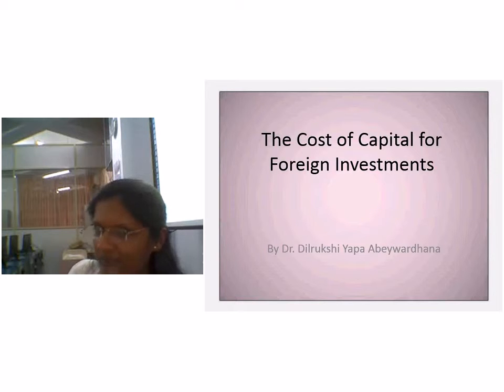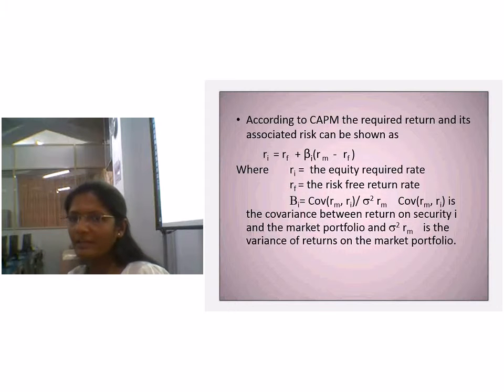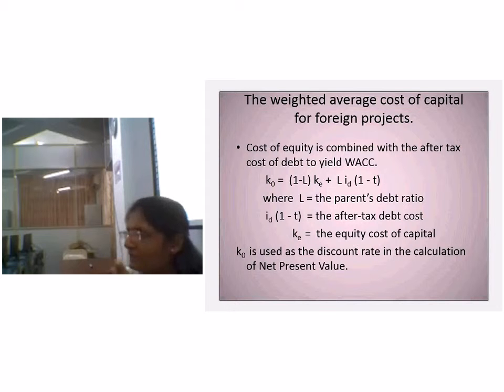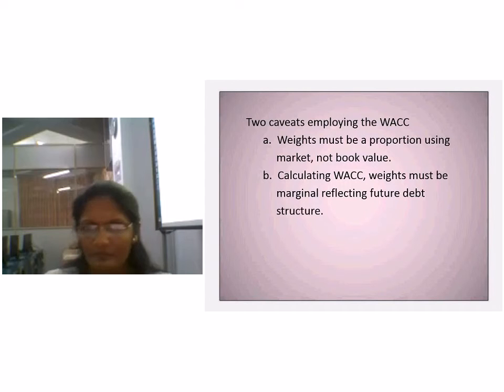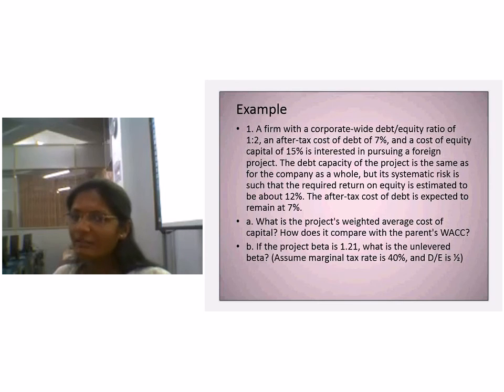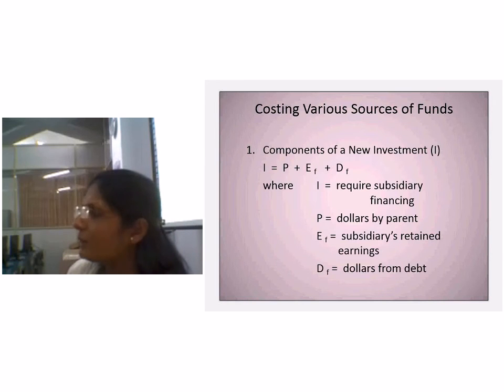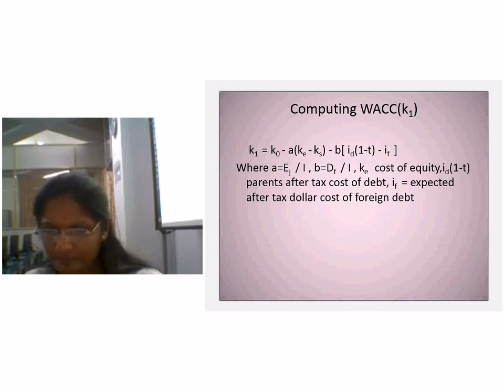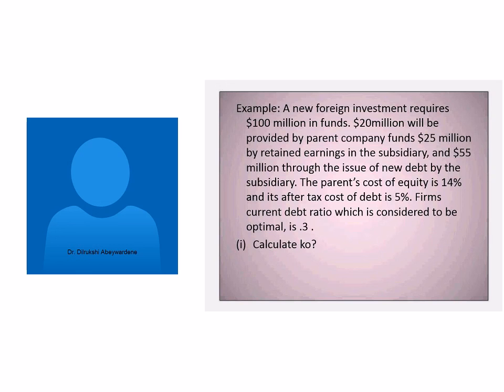Dr Dilrukshi Abeywardene Saturday, January 30, 2016 4 35 51 PM